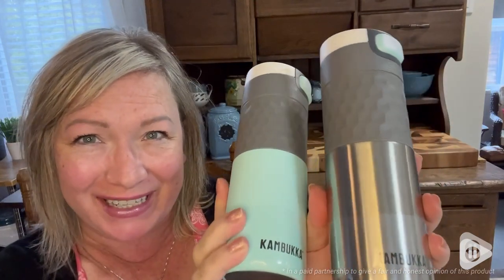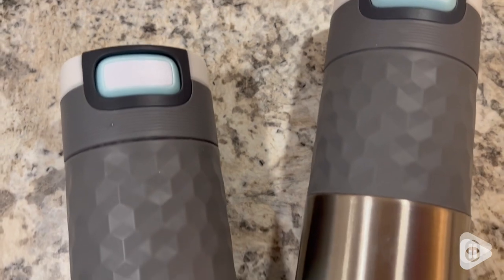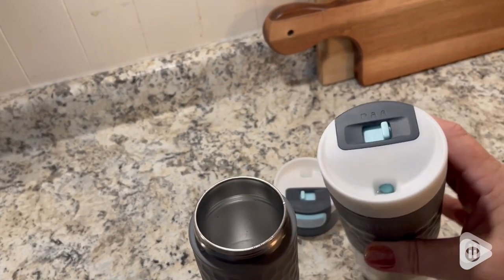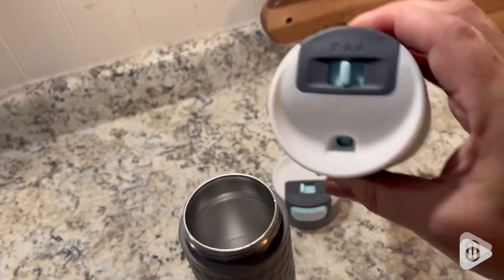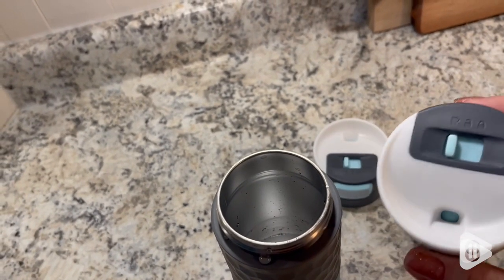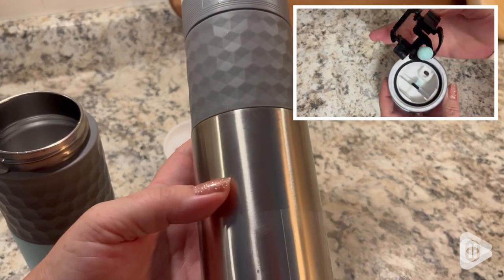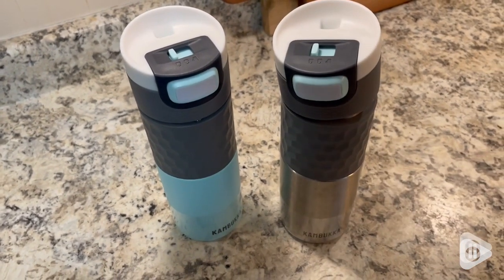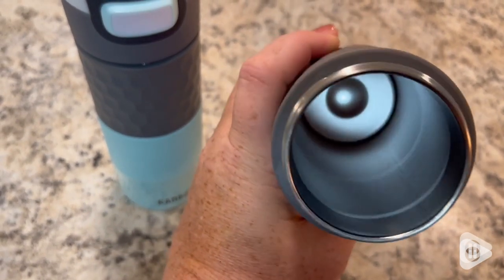Kambukka Etna Coffee & Tea Mugs | Our Point Of View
Kambukka Etna Coffee & Tea Mugs

(Commissionable Links)

Vacuum insulated stainless steel
Snapclean - Easy to clean technology
Leakproof system
Dishwasher safe lid
BPA Free
Universal lid fits any Kambukka bottles
2 Pack (2x 500ml/17oz)
Carry your drink cold for 18 hours and hot for 9 hours